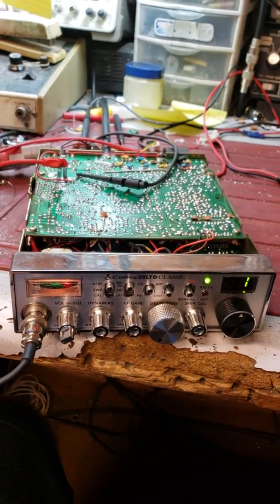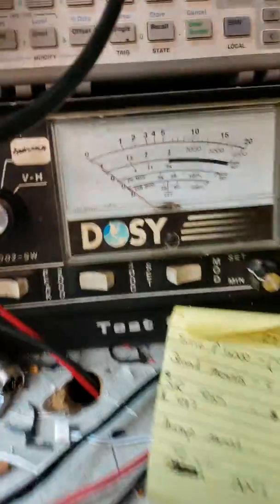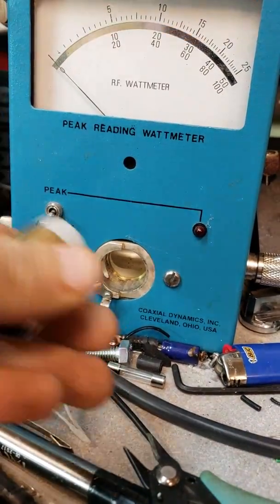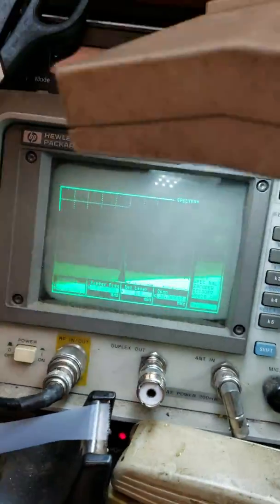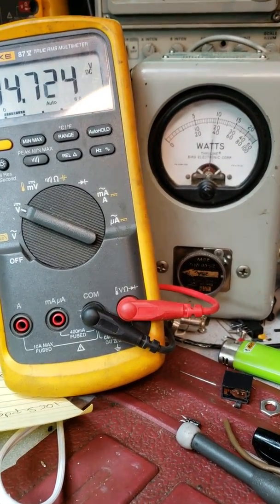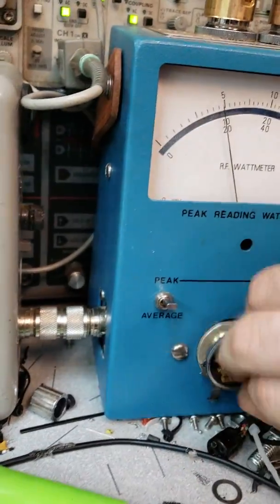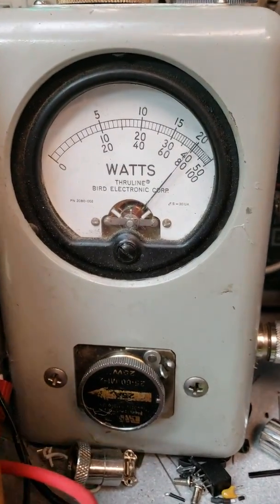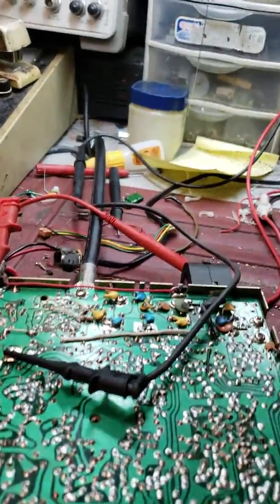Keydown shootout flat out monster 29!!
This radio was built specifically for keying down on the line.